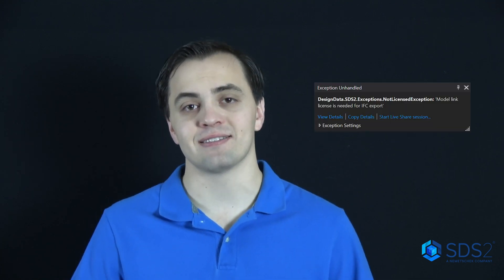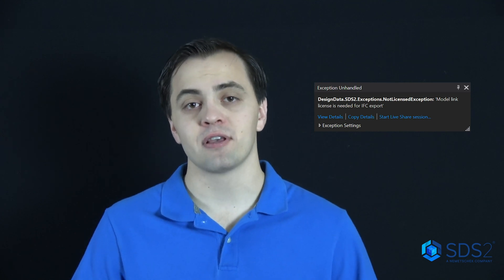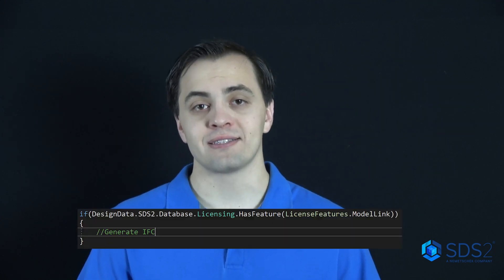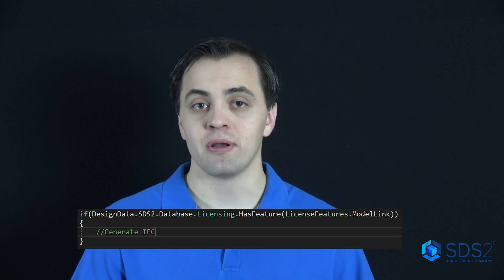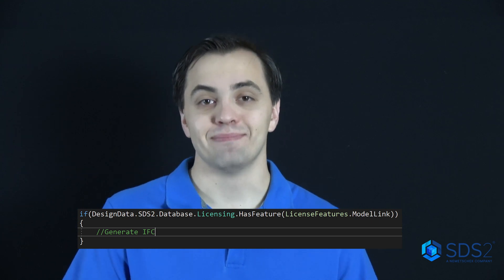SDS2 2021 API: Licensing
This video will cover how to check if you have the correct license with SDS2 .Net API.